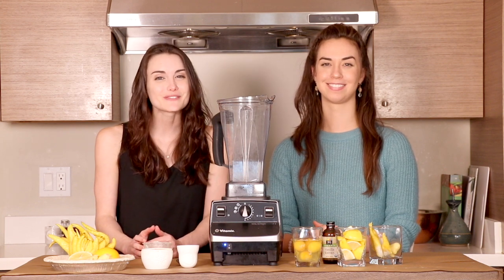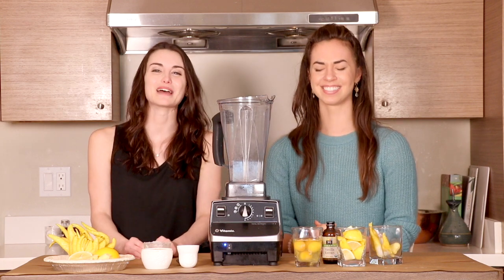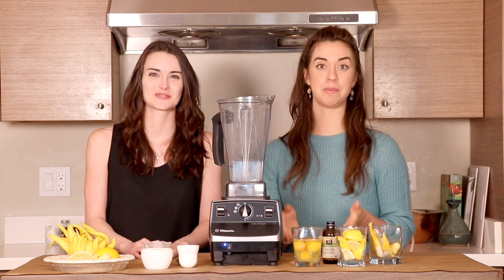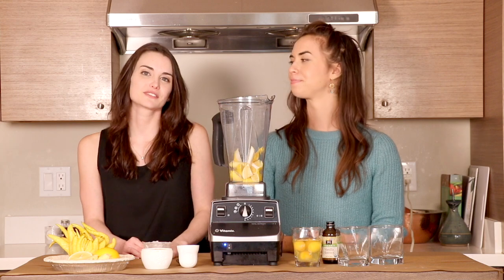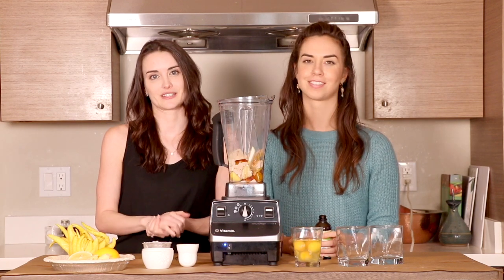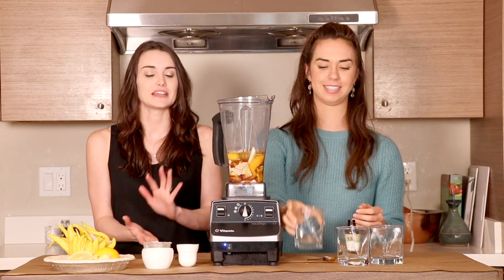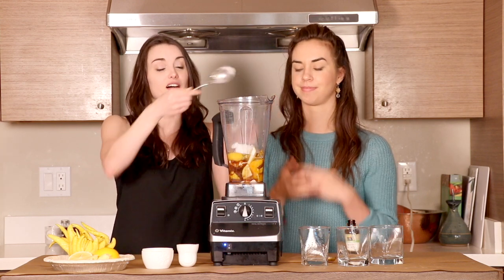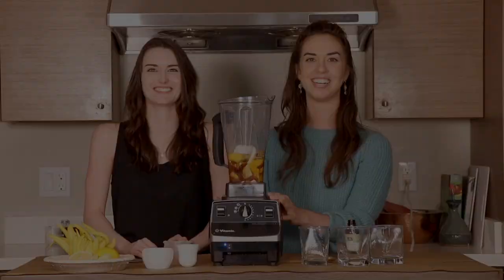Meyer Lemon and Buddha's Hand Pie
Follow along with Laura and Kate to bake a unique, seasonal pie with simple ingredients and healthier alternatives.